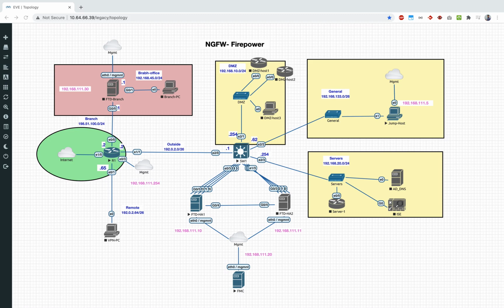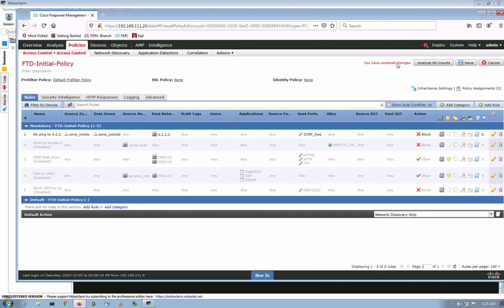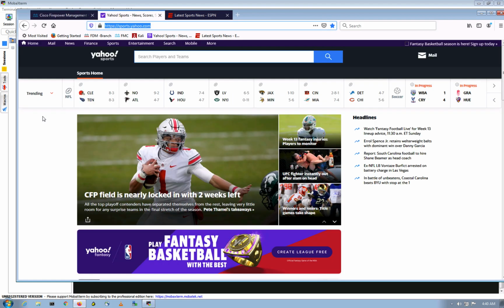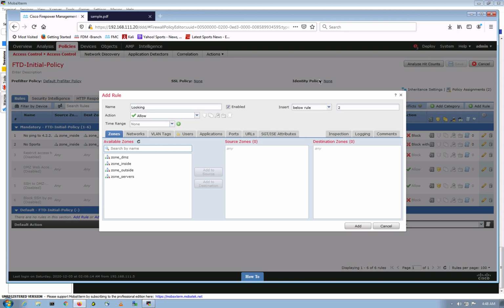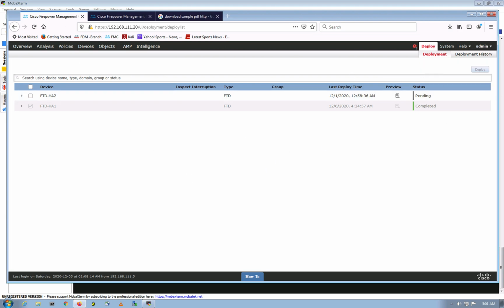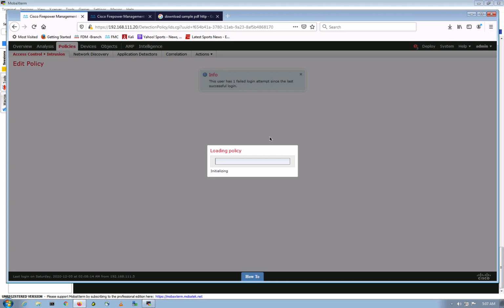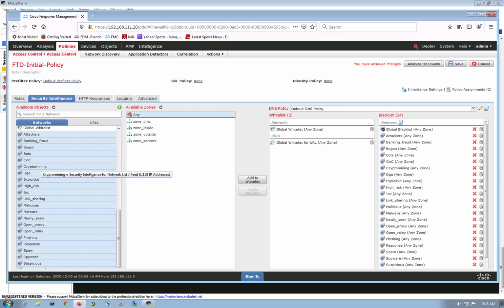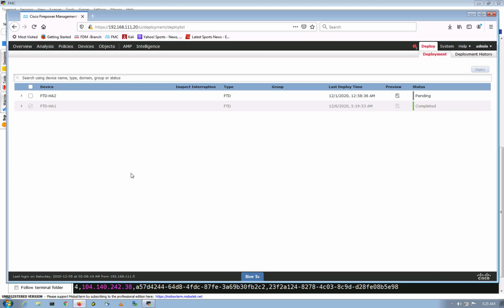Cisco Firepower- Access Policies (Advanced)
In this series, we look at a typical Branch/campus use-case of NGFW Firepower.

In this video, we talk about advanced Access Policies like pre-filter, Security Intelligence , L3-L7, Malware + File and Intrusion (IPS).